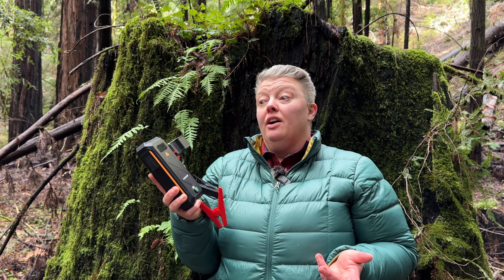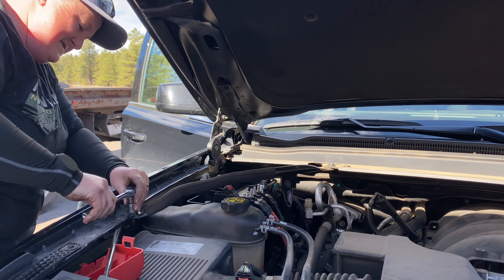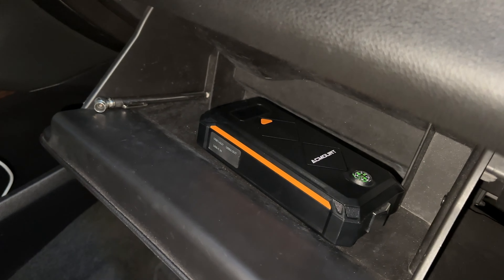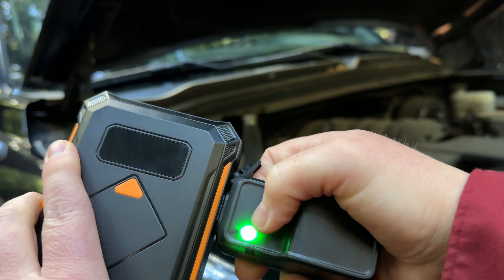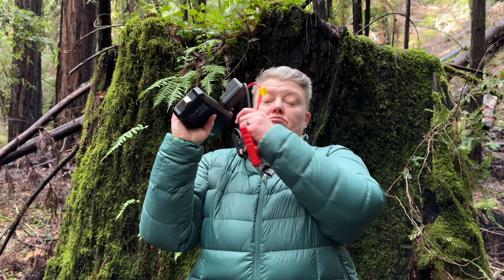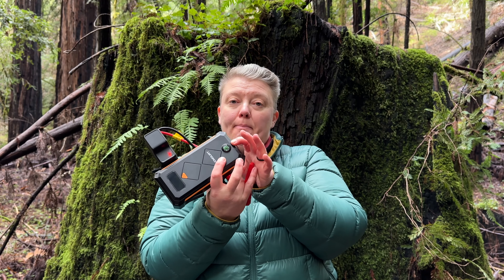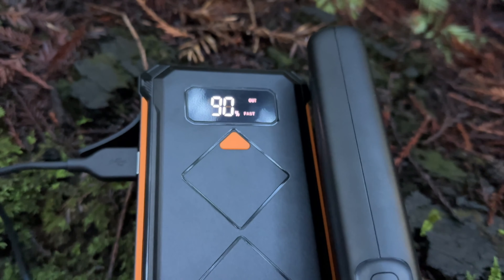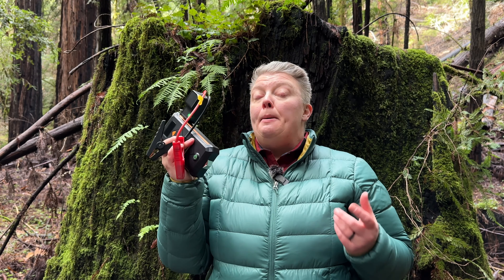Avoid Getting Stranded With the Acmount 3000A Portable Jump Starter!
It's happened to me before- dead battery in the middle of nowhere. Having a portable jump starter can save the day, especially if no one else is around, and you don't have jumper cables.

***MY GEAR***
Coghlans 55L UltraSil Pack Liner
UDAP No Fed Bear Canister